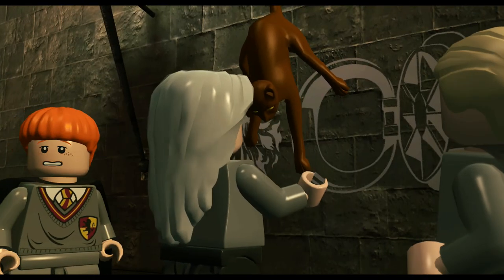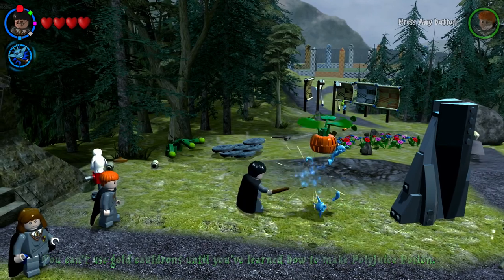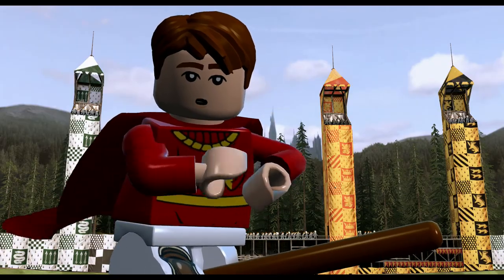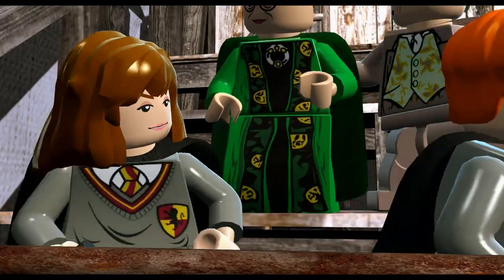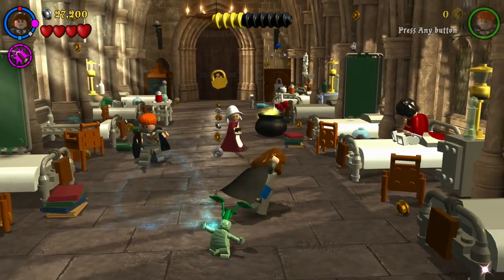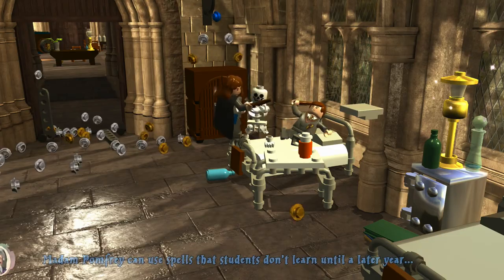Let's Play: LEGO Harry Potter: Years 1-4 - Part 12 - Slugulus Eructo, the Rogue Bludger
What's up, guys? In this video, we will be covering the Counter-Curses to the spell Slugulus Eructo (b.k.a. Eat Slugs!), after Ron had a freak accident trying to make Draco Malfoy cough them up when he once again threw food at Hermione (another stark contrast to the way Ron was triggered to land the Slug-Attack on Malfoy). We also cover the Transfiguration spell in a bid to transform scary statues on wheels into mice and frogs. We then proceed to the Rogue Bludger, which we realise has been set up by Dobby the House-Elf in a bid to, in his own words, injure us enough to send us home (which is his polite way of killing us lol). We also witness the first victim of the Monster that lurks within the Chamber of Secrets, much to the anguish of Mr. Argus Filch, the Caretaker. Who or what will expose the Monster and the Heir of Slytherin?